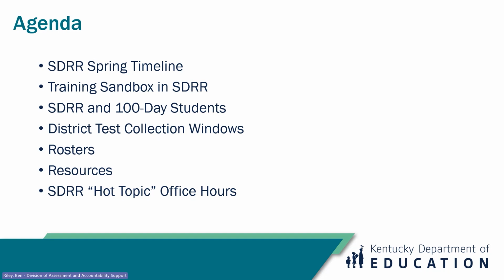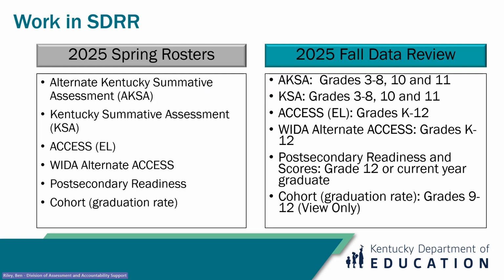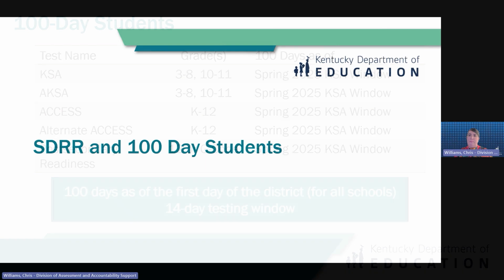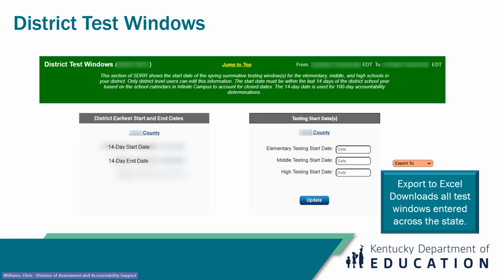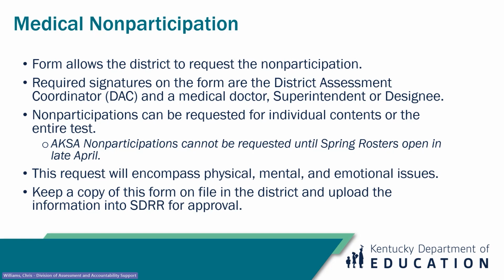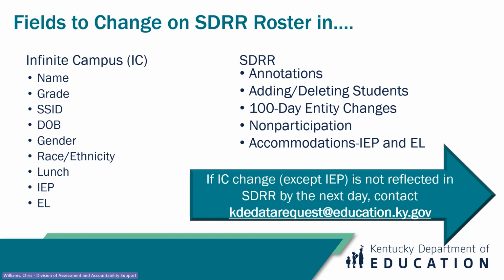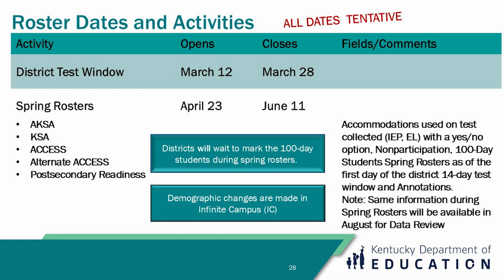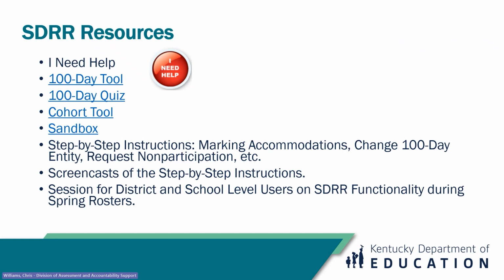2025 February DAC Training - Student Data Review and Rosters (SDRR)